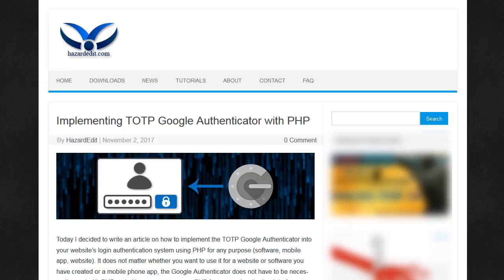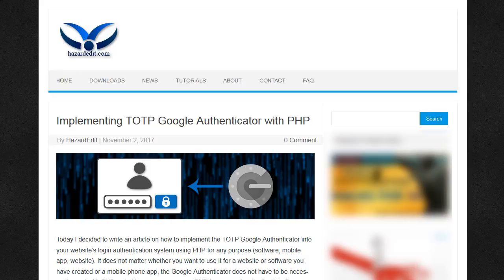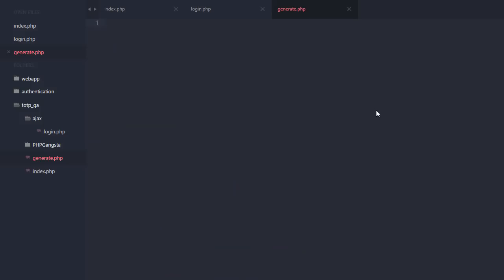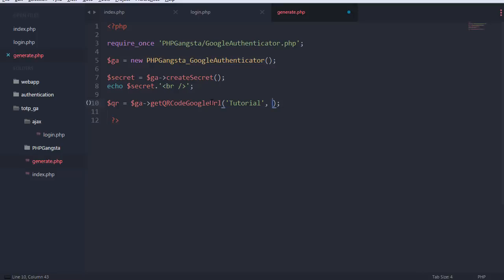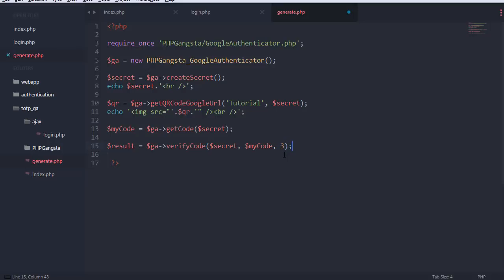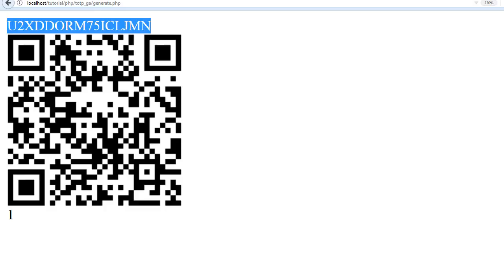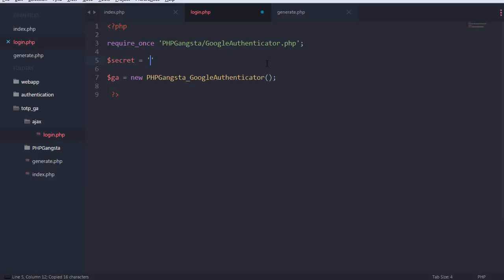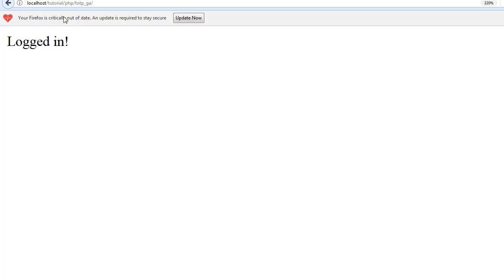Implementing TOTP Two Factor Authentication for Google Authenticator with PHP & AJAX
What is TOTP?
TOTP is a short form for Time-based One-time Password (usually called Token) which is password that can only be used once and is only valid to be used in a defined time range. Usually TOTP generators generate new passwords every defined number of seconds or minutes.

What is Google Authenticator?
Google Authenticator is a TOTP/HOTP generator you can freely use for your software, app or website authentication.

A simplified explanation would be, both google authenticator app and your authentication program know the same secret key and can compute the same token for a certain range in time based on this secret key.

Getting Started
To get started you will have to download the Google Authenticator app to your smartphone or tablet etc.
In this implementation example I will be using a PHP Framework by Michael Kliewe (PHPGangsta). From my point of view the framework is lightweight and just perfect for this example. I will not be changing the author’s initial code.
The author has stored the Framework on his github repo. Feel free to download in order to follow along.

Skype: hazardedit